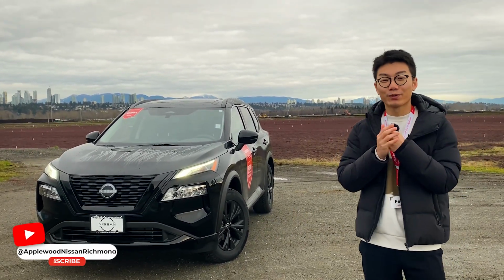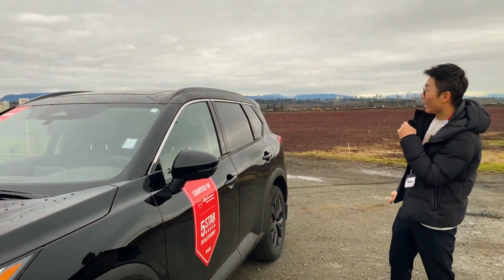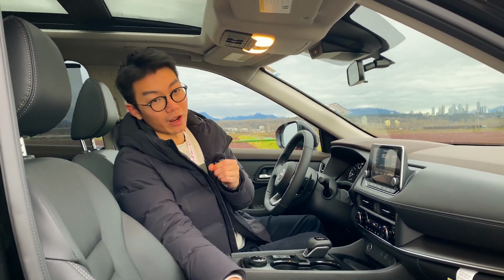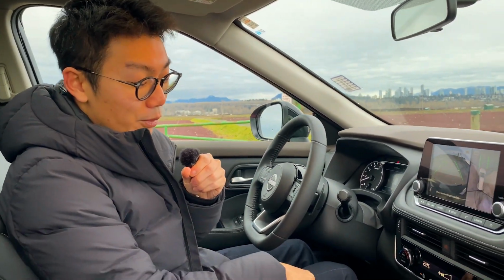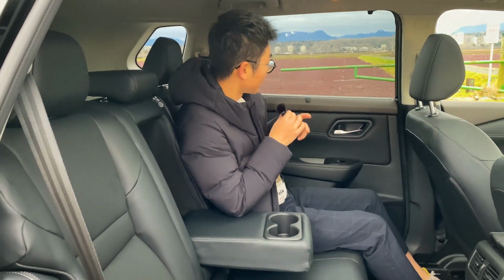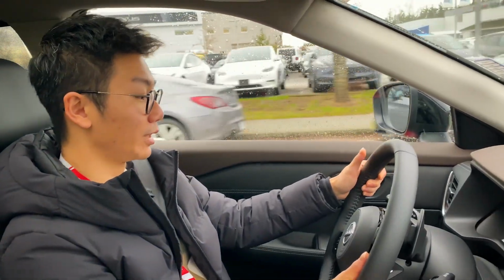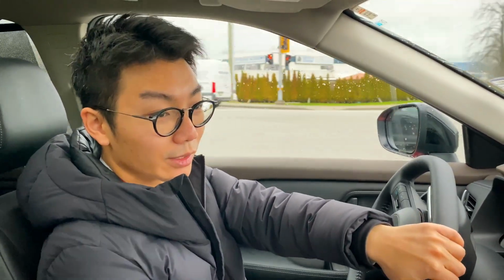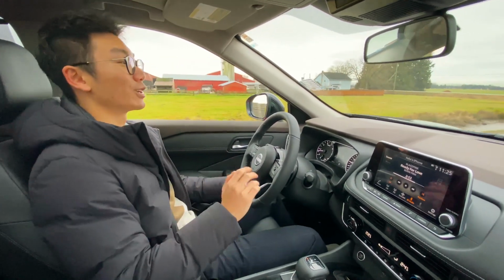2023 Nissan Rouge Midnight Edition | Vlog Review | Applewood Nissan Richmond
Welcome to Applewood Nissan Richmond!

The redesigned 2023 Nissan Rogue Midnight Edition is finally here!
Come see why the new Rogue is one of the most popular SUV vehicles of 2023!
Felix from Applewood Nissan Richmond walks you through the 2023 Nissan Rogue Midnight Edition and all the features you are going to love.

It's All Good at Applewood!